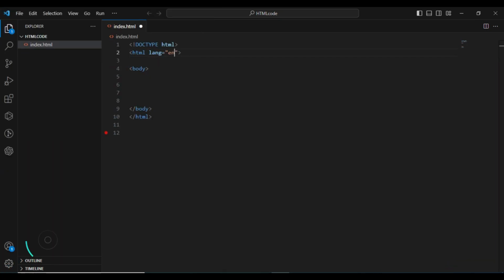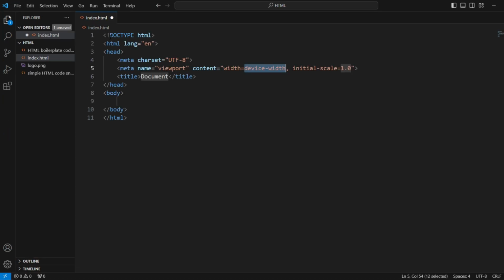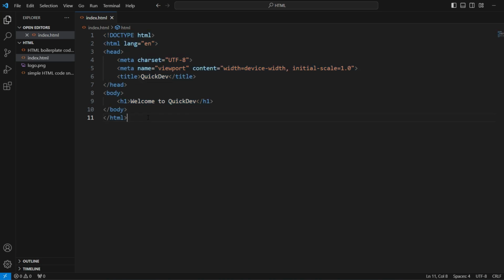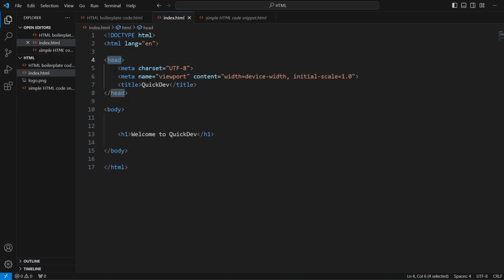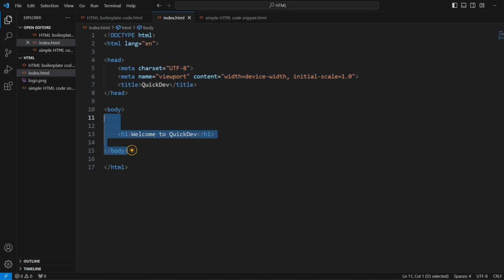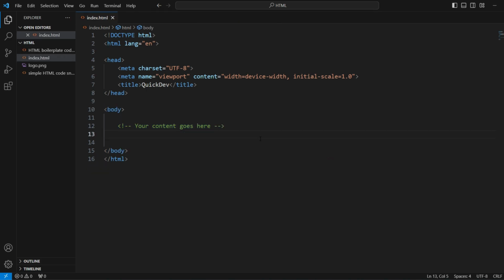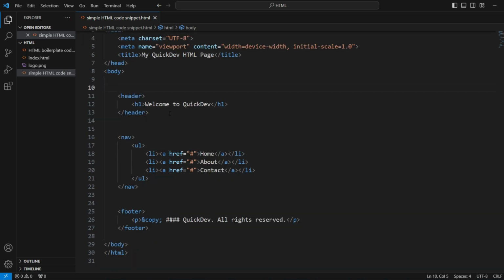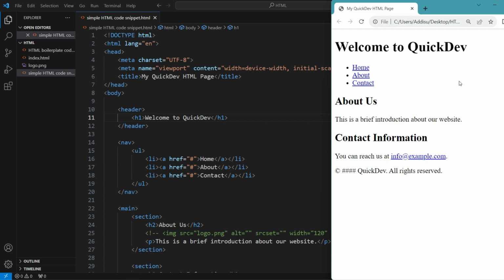HTML Essentials for Beginners: Part 3 - Understanding HTML Document Structure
🌟 Welcome back to "HTML Essentials for Beginners"! In Part 3, we delve into the heart of web development by exploring the structure of an HTML document. This foundational knowledge is crucial for building any webpage. Whether you're just starting or refining your skills, join us in this tutorial to master the essential tags and elements that create the backbone of every successful HTML page.

🔍 Key Topics Covered:

Implementing HTML boilerplate code.
Understanding the role of html, head, and body tags.
Hands-on guidance for creating a basic HTML structure.

⏰ Timestamps:

00:00 - Introduction
00:40 - HTML boilerplate code
01:15 - The significance of html, head, and body tags
02:00 - Hands-on: Creating a basic HTML structure
🎓 Ideal for:

Beginners eager to understand HTML document structure.
Those looking to build a solid foundation in HTML coding.

🛠️ Stay Tuned:
Part 4 is on the horizon, where we'll start working with HTML elements and tags!